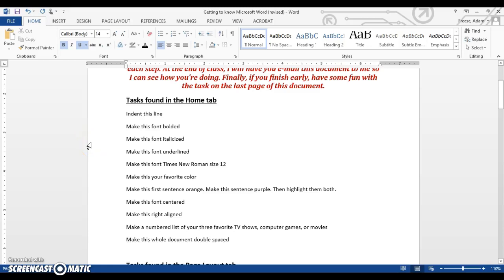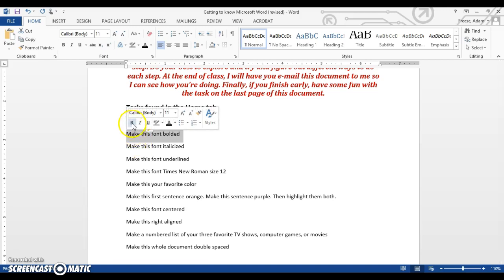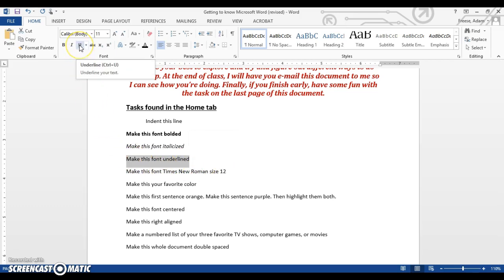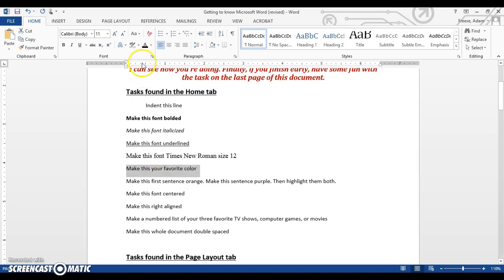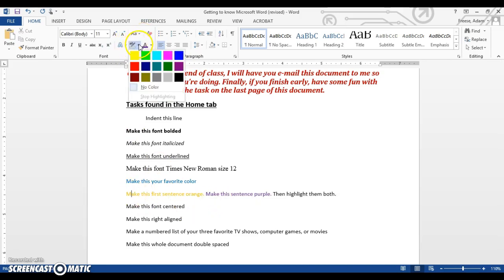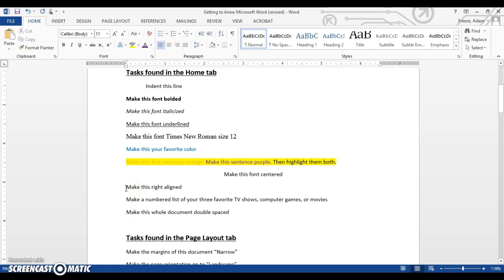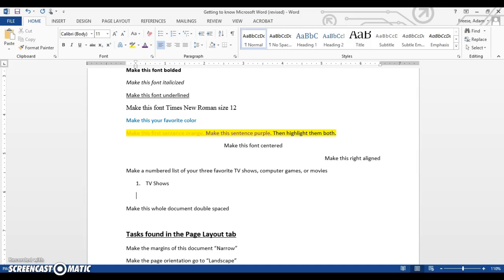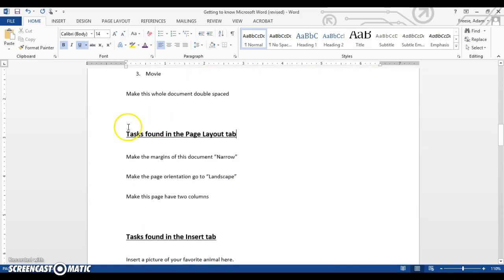Getting to Know Word: Home tab